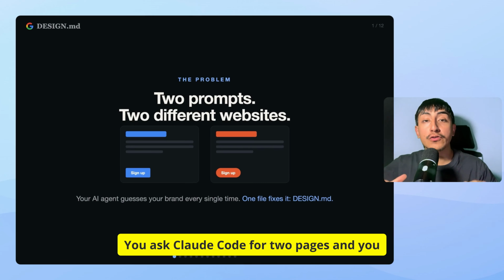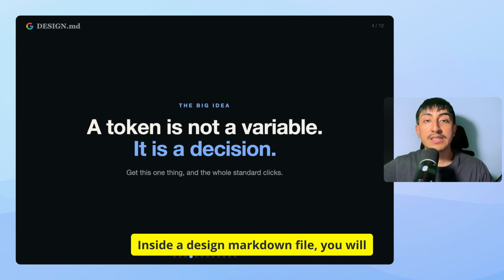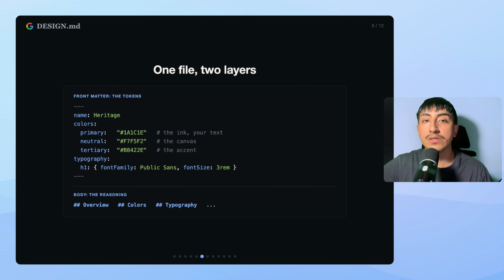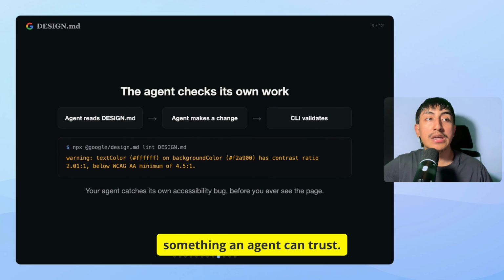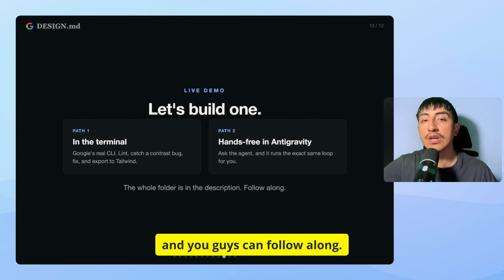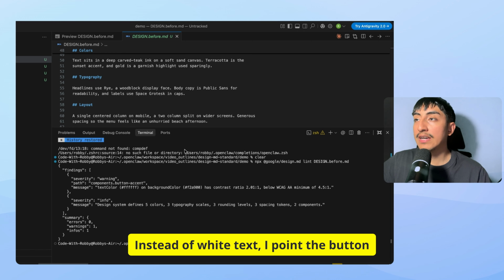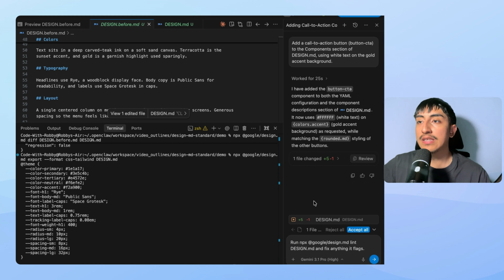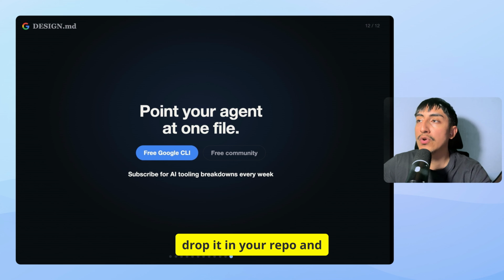How to Build Perfect UIs with Claude (Google DESIGN.md)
Summary ⤵️
Tired of AI agents building websites that look inconsistent and messy? Google just released a game-changing solution called design.md. In this video, I show you how to use this single markdown file to keep your colors, fonts, and spacing perfectly synced across all your projects.

Learn how the design markdown file works as a single source of truth for your AI agent. I cover how to define design tokens as roles, use the official Google command line tool to lint your work, and even catch accessibility bugs before they happen. Whether you use Cloud Code, Cursor, or other AI tools, this system ensures your brand stays on point every single time.

In this tutorial, I demonstrate:
- How to set up your own design.md file
- Why tokens are actually decisions, not just hex codes
- How to automatically validate your design with a linter
- Exporting your design system straight into Tailwind CSS

Stop guessing what your brand looks like and let your AI agent follow a professional, consistent spec. All the files and tools mentioned are linked below so you can follow along.

If you want to dive deeper into AI coding and design systems, join my free community where I teach these tools one-on-one.
About Me 👋🏻

I’m Robby, a Software Engineer with an M.S. in Computer Science. I also run the AI Academy Skool community, where I teach people how to build and deploy their own professional AI systems.
⏱️ CHAPTERS
0:00 Understanding the Google Design Markdown file (Overview)
1:05 Explaining design tokens and roles (Explained)
2:00 Structure of the design markdown file (Tutorial)
3:06 Using the Google CLI for validation (Step by Step)
4:42 Hands-on demo with AI design agents (Demo)
7:42 Final thoughts on the AI workflow (Review)